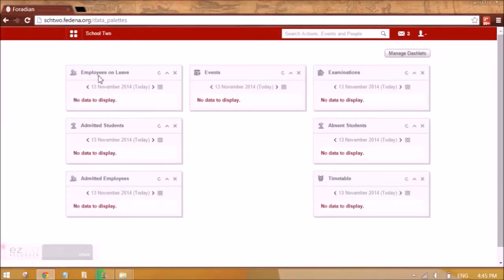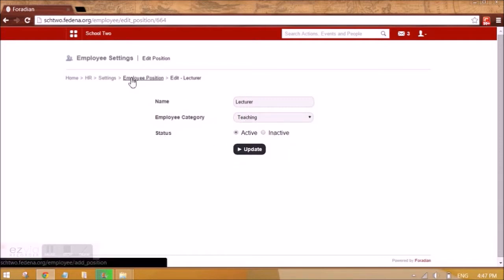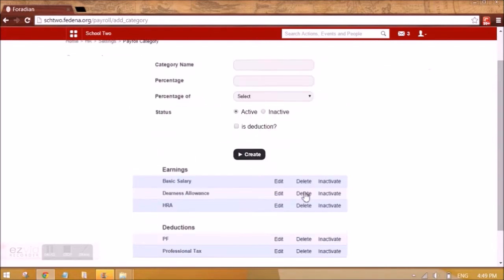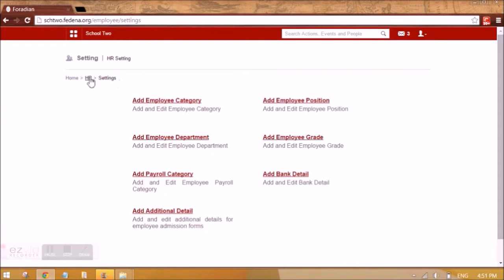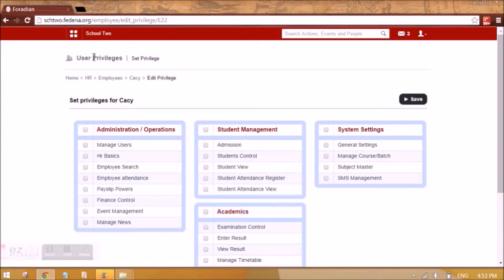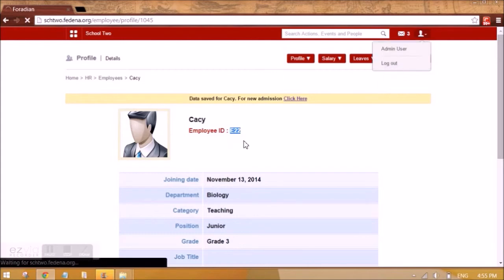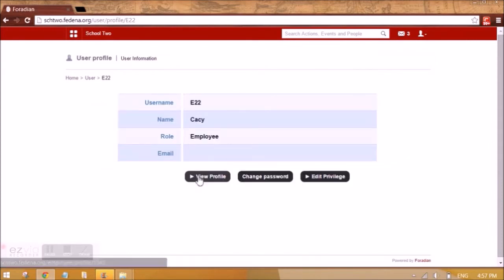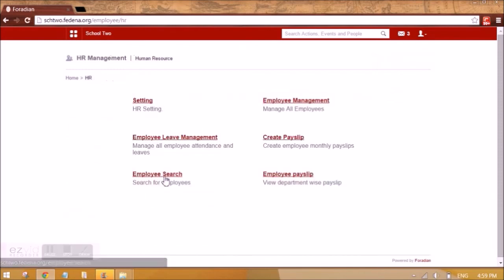Employee Admission in Fedena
The video describes how employees can be admitted in Fedena.